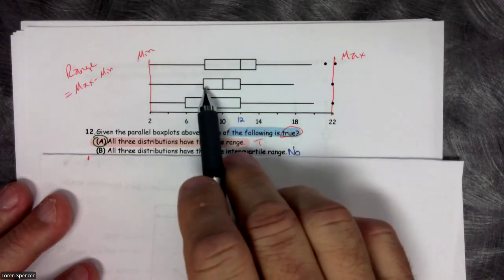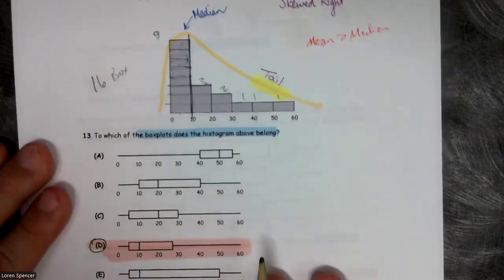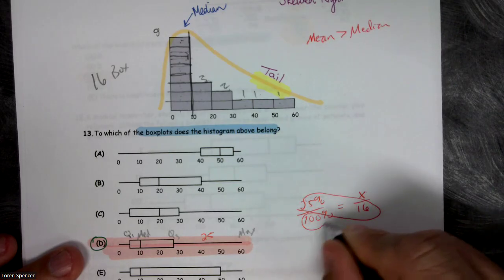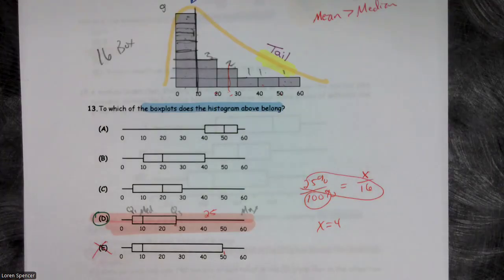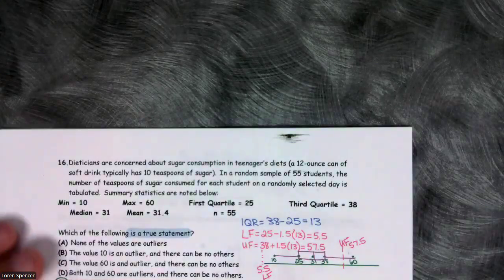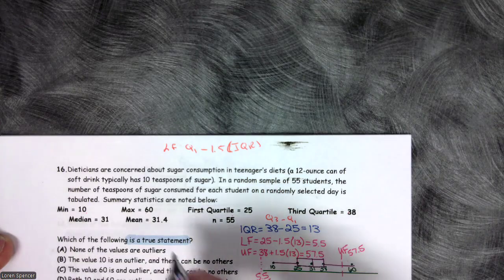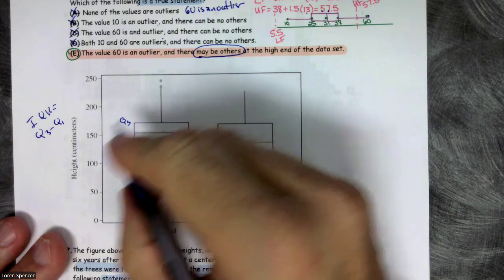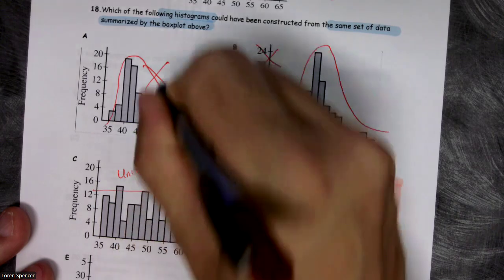09 Unit 2 Boxplots and Cumulative Frequency Graphs Problems 10 to 18